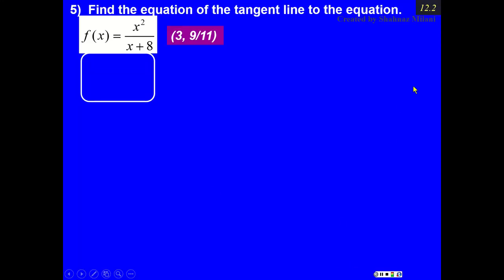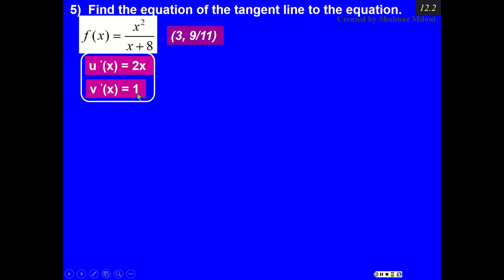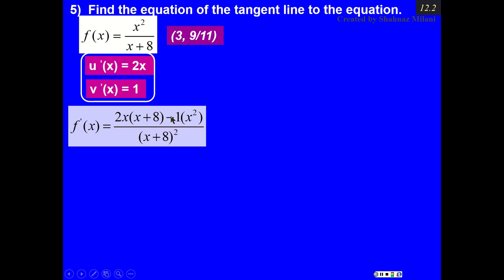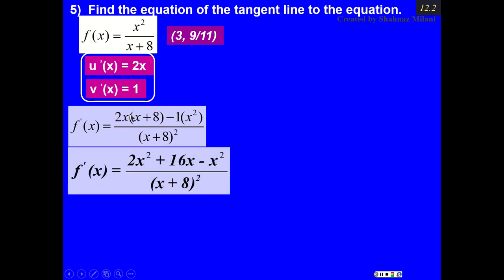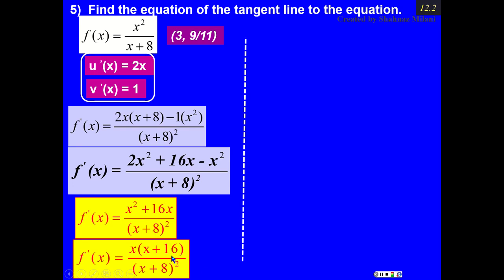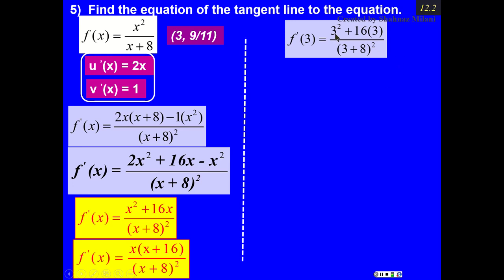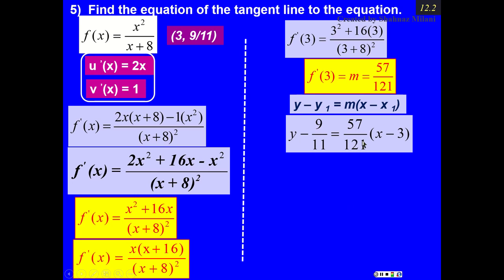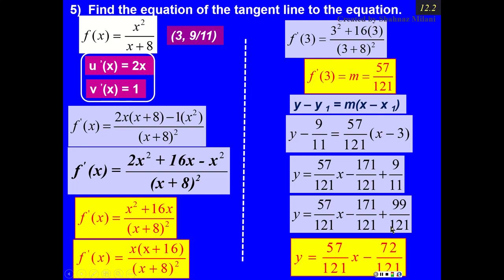Sun, Jun 10, 11 19 PM